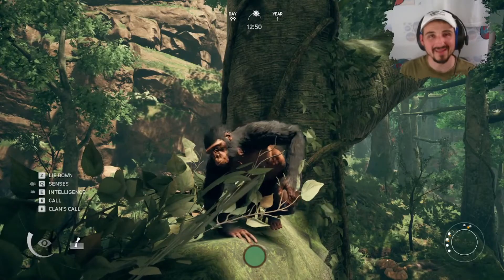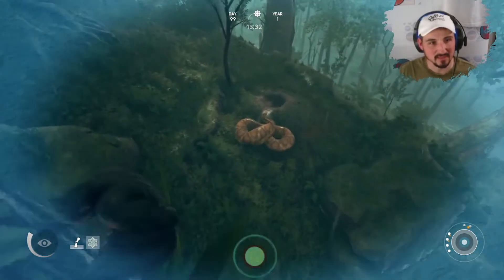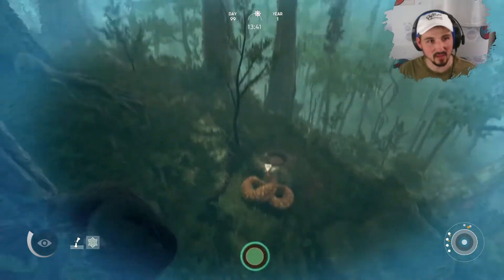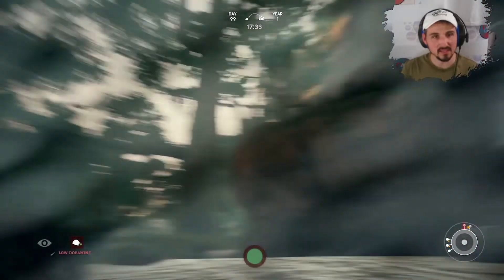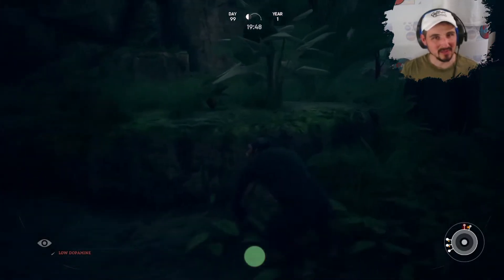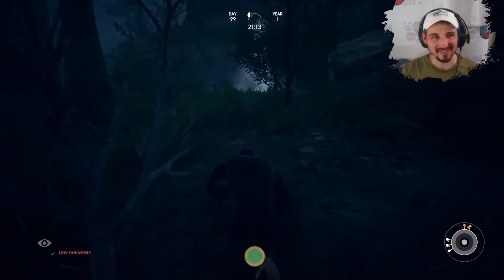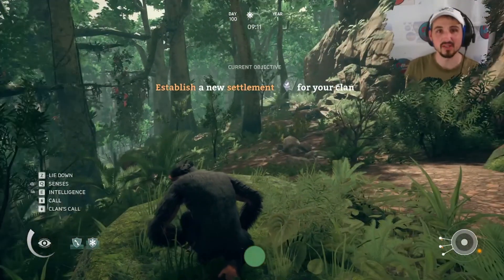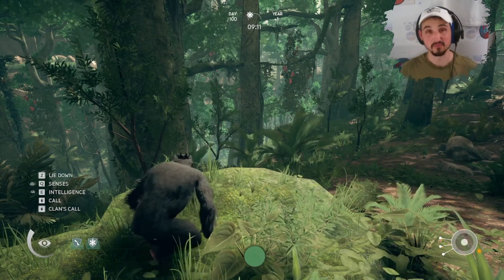Ancestors The Humankind Odyssey Gameplay - INTIMIDATION! Episode 7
Hello everyone and welcome back to GilBroZ Gaming Channel. Today we put on our David Attenborough heads on and dive deep into the jungle. Welcome to Ancestor’s the human kind odyssey, this is a third person (or should I say ape) game in which you take the role of a monkey who must look after it’s clan. Build , fight , survive and thrive in this amazing game. In this walkthrough we will cover everything we come across from building a settlement to defending it.
So sit back relax and enjoy the guide through the jungle.

Pc Specs for Broeven:

16GB DDR4 2666Mhz Ram
480GB SSD
GTX 1660S
ASUS Prime H410M-A Motherboard
500W PSU

250GB SSD
16GB Ram
Windows 10 Pro
64-bit operating system, x64-based processor